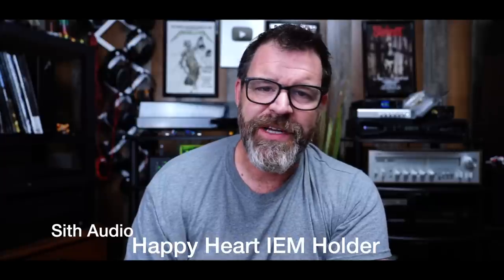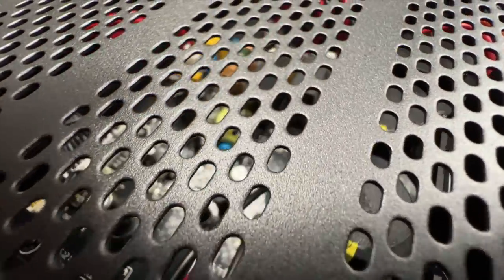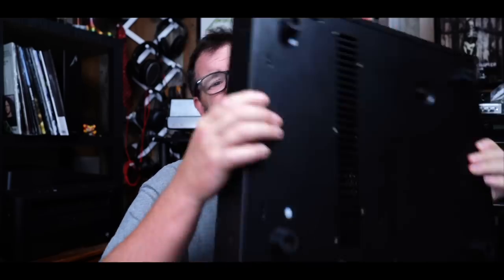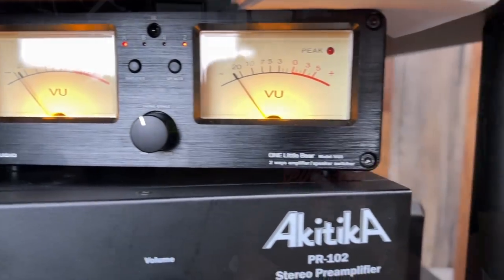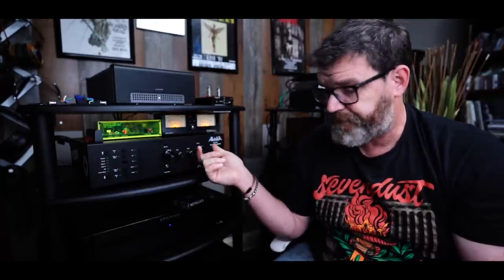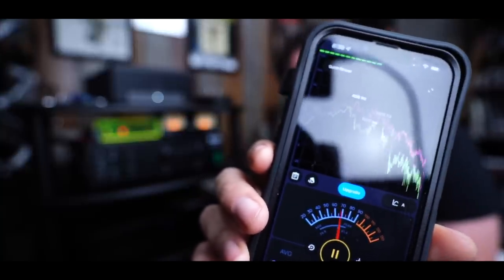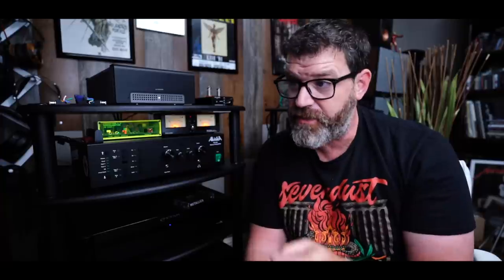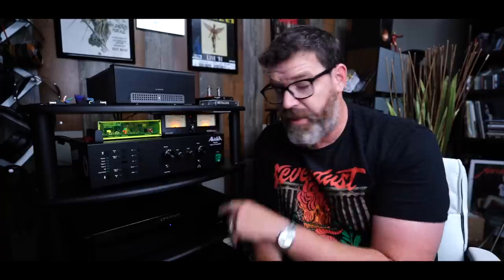What!? Affordable Audiophile Monoblock Amps! The NEW Emotiva BASX A1 (Fixed Version)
Recommended DACs

Subs